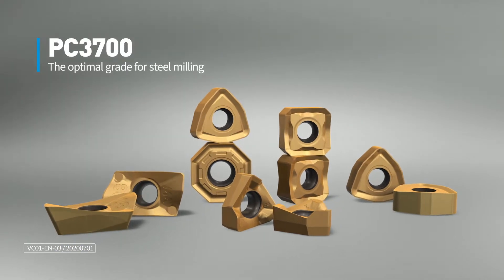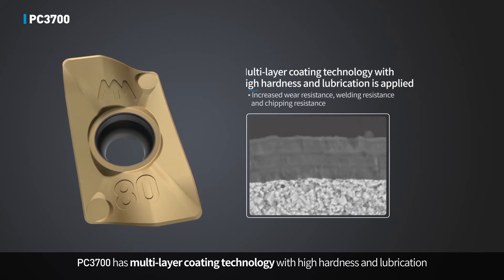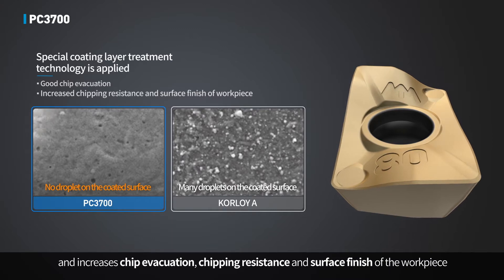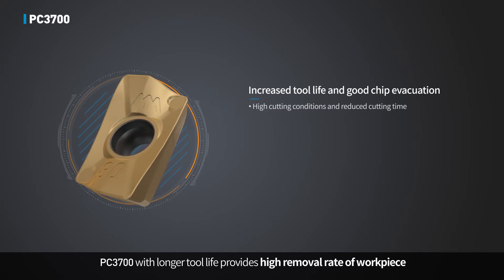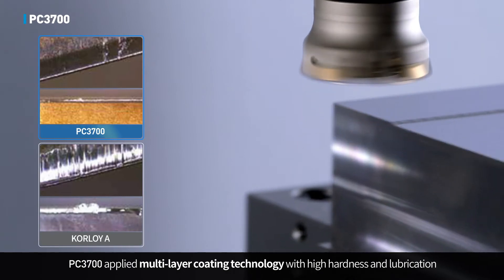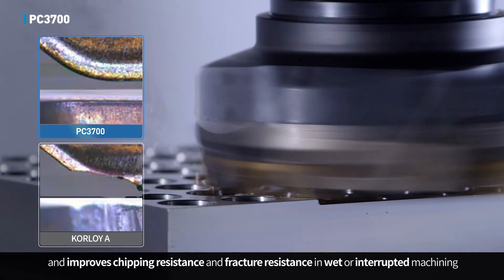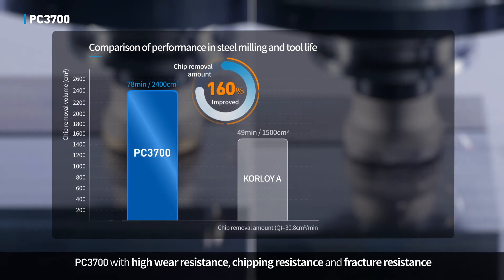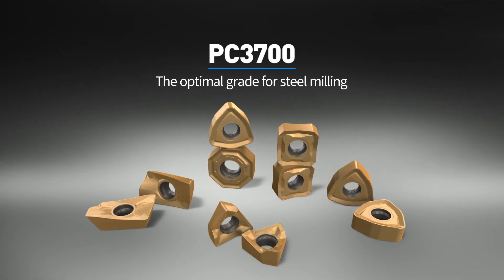PC3700 [ENG]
The optimal grade for steel milling

Ver. VC01-EN-03 / 20200701